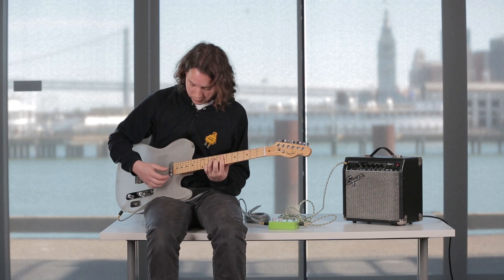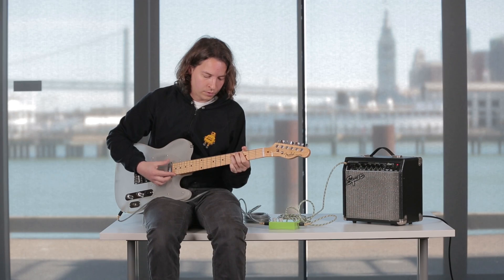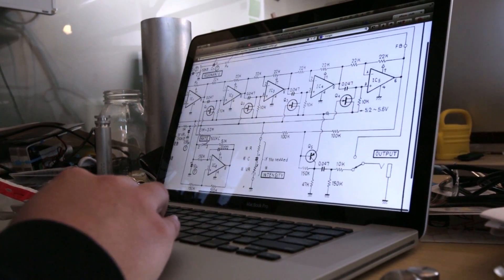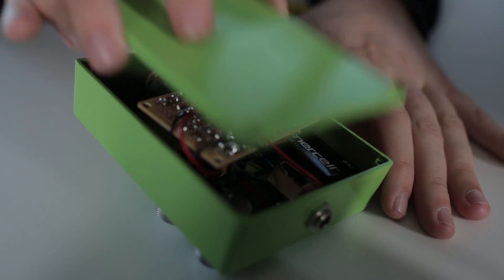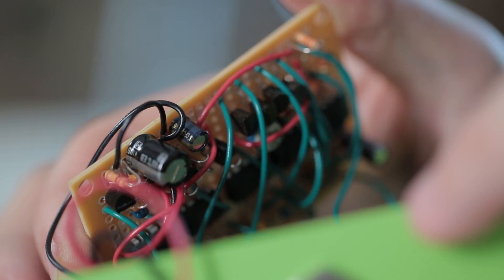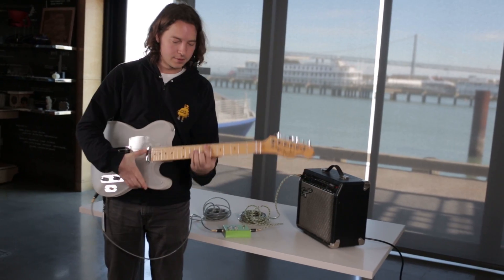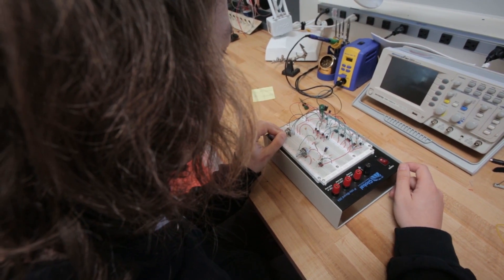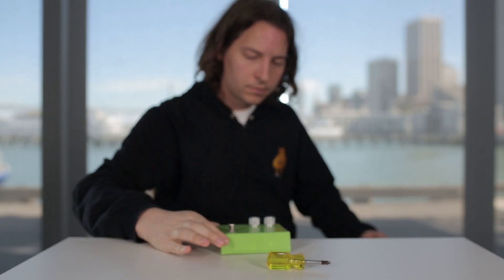Phaser Guitar Pedal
A phaser guitar pedal is a guitar effect that splits a signal, send one path through the circuit cleanly and shifts the phase of the second. The two signals are then mixed back together and when out of phase, cancel each other out. This creates a sound somewhat akin to a flanger or an auto-wah.